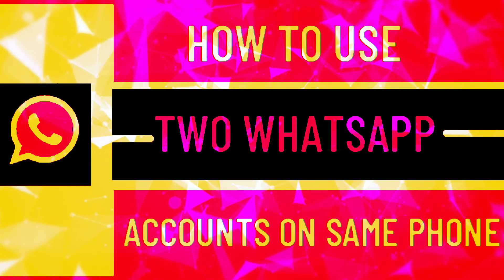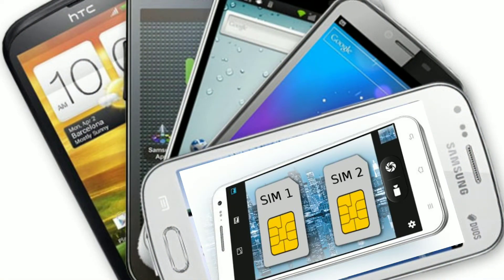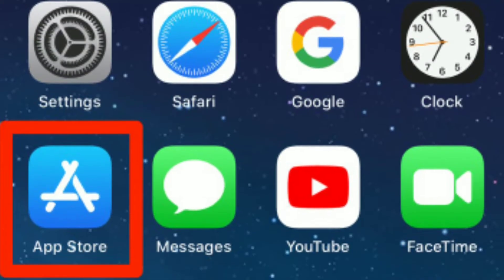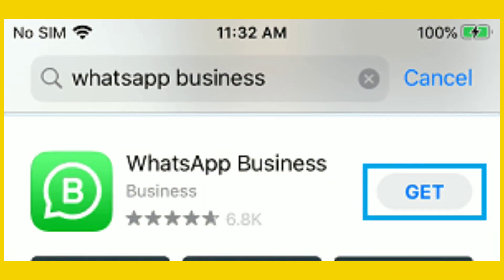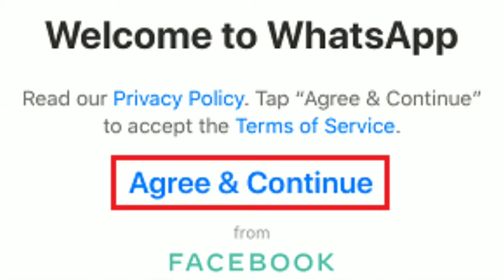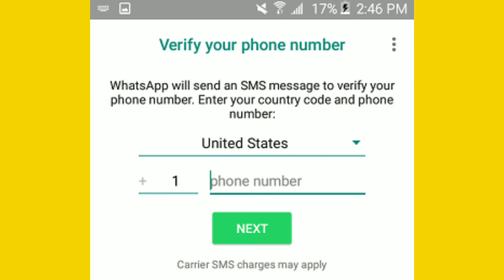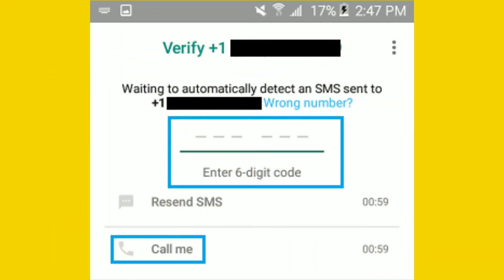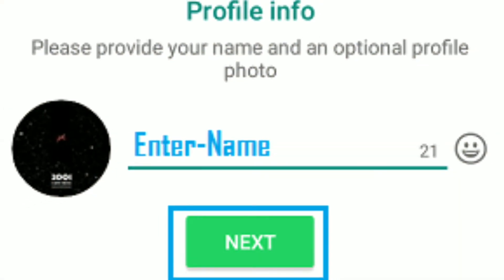How to Use Two WhatsApp Accounts on iPhone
Run multiple whatsapp on iPhone